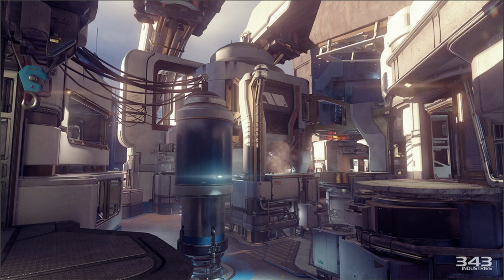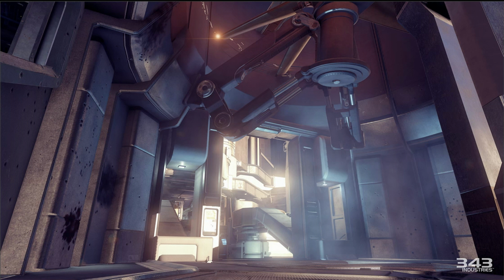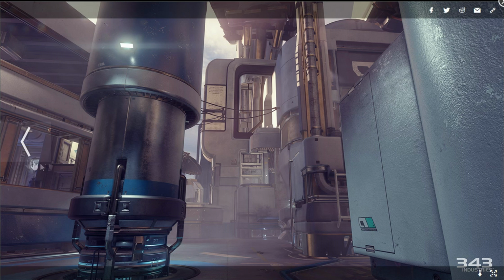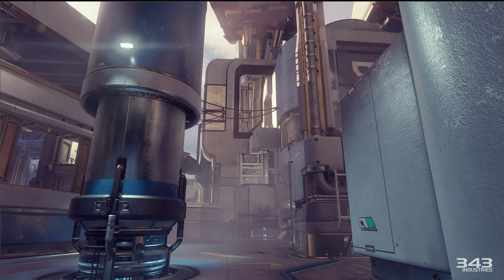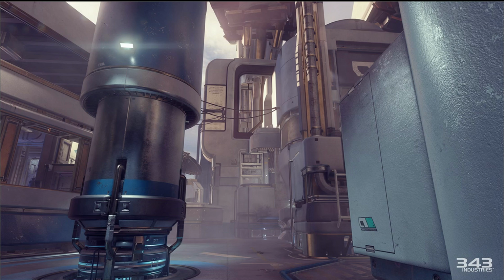Map Discussion and 343's Words on Map Design in Halo 5 Guardians!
Could 343 be going back to the old school map design that a lot of people enjoyed from Halo 2 and 3? Lets Discuss the possibility of that!

Follow me on Twitter - @MrBayeasy (This is the best way to contact me, also you'll be the first to know when a stream is about to start, or you can just stalk my life :)

Follow the stream - Twitch.tv/MrBayeasy

- halo 5 guardians
- halo 5 guardians maps
- halo 5 guardians discussion
- halo 5 guardians information
- halo 5 guardians info
- halo 5
- halo 5 guardians weapons
- halo 5 guardians br
- halo 5 guardians battle rifle
- halo 5 guardians beta